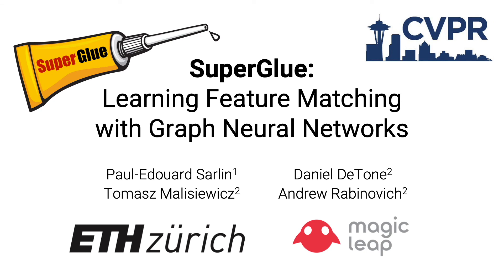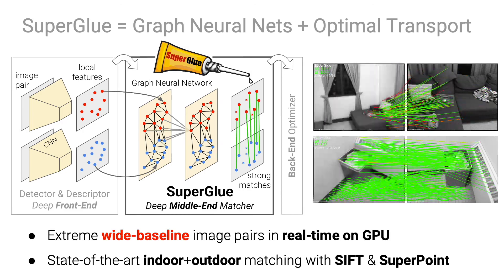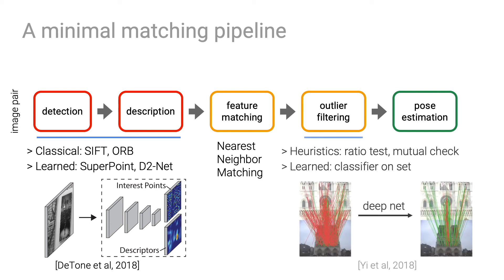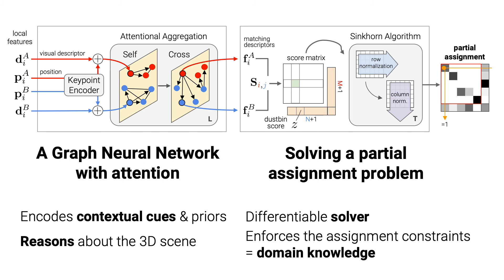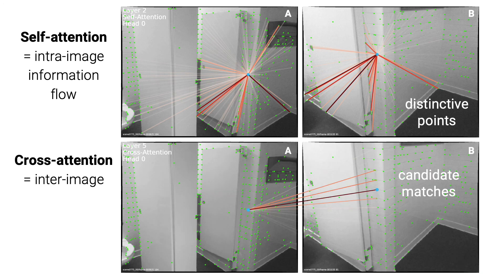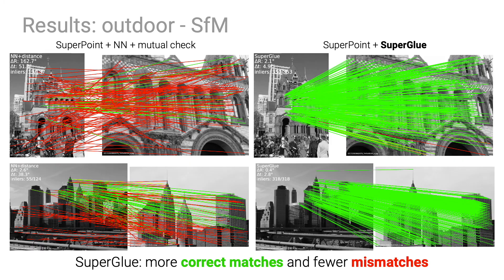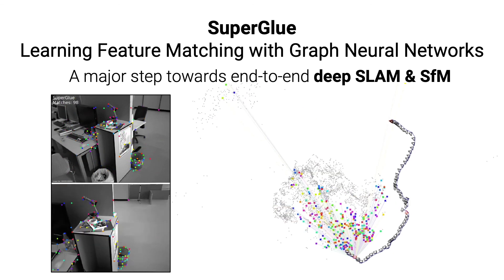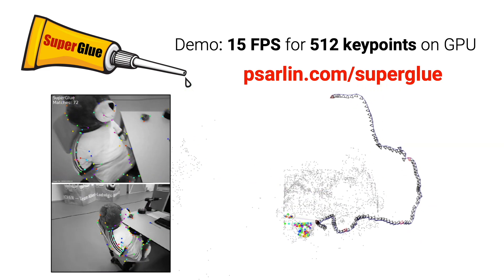SuperGlue: Learning Feature Matching With Graph Neural Networks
Authors: Paul-Edouard Sarlin, Daniel DeTone, Tomasz Malisiewicz, Andrew Rabinovich Description: This paper introduces SuperGlue, a neural network that matches two sets of local features by jointly finding correspondences and rejecting non-matchable points. Assignments are estimated by solving a differentiable optimal transport problem, whose costs are predicted by a graph neural network. We introduce a flexible context aggregation mechanism based on attention, enabling SuperGlue to reason about the underlying 3D scene and feature assignments jointly. Compared to traditional, hand-designed heuristics, our technique learns priors over geometric transformations and regularities of the 3D world through end-to-end training from image pairs. SuperGlue outperforms other learned approaches and achieves state-of-the-art results on the task of pose estimation in challenging real-world indoor and outdoor environments. The proposed method performs matching in real-time on a modern GPU and can be readily integrated into modern SfM or SLAM systems. The code and trained weights are publicly available